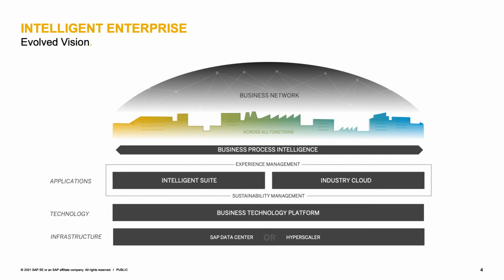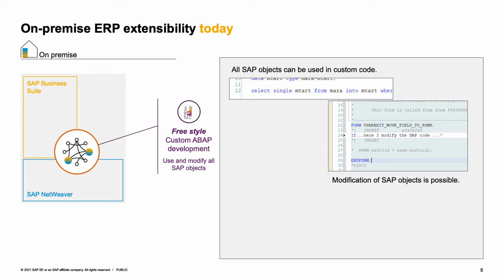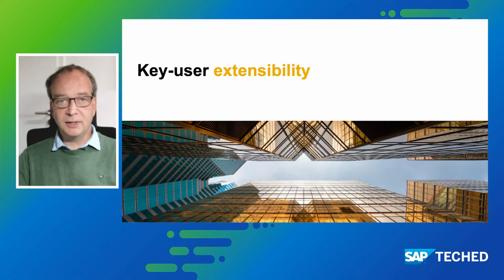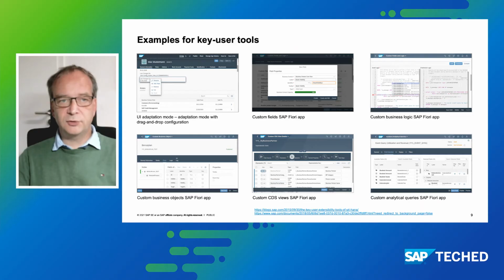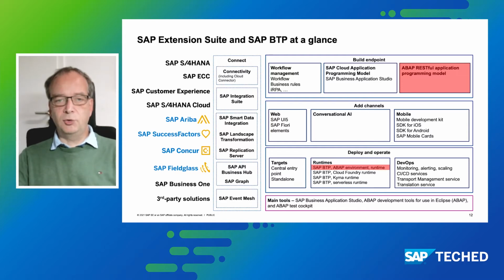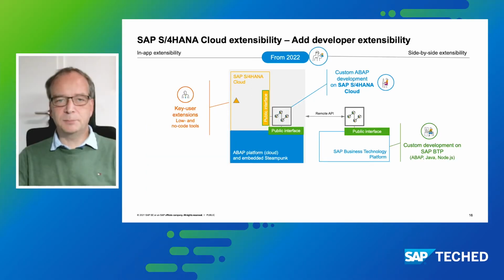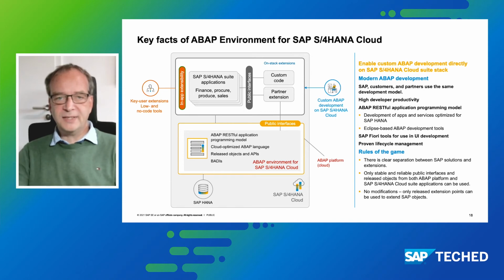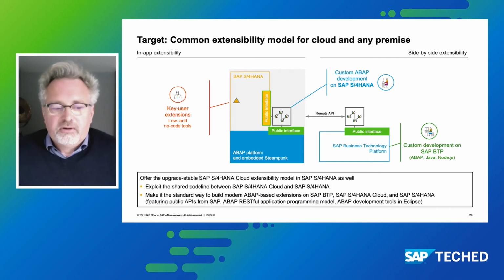Get an Overview of SAP S/4HANA Cloud Extensibility | SAP TechEd in 2021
How do you extend SAP S/4HANA Cloud to meet your specific needs? What are the extensibility tools you get in SAP S/4HANA Cloud and SAP S/4HANA? Learn about the tools that support key users and developers in SAP S/4HANA Cloud and discover the extensibility capabilities of SAP Business Technology Platform. Gain insight into the concept of extensibility so you can take advantage of the deep-dive extensibility sessions for SAP S/4HANA and SAP Business Technology Platform.

Michael Habermueller, SAP
Felix Wente, Chief Development Architect, SAP SE

Track/Subtrack: DT - Extending, Integrating, and Embedding Intelligence into SAP S/4HANA
Session Type: Lecture
Level: Beginner
Products: SAP S/4HANA, SAP S/4HANA Cloud, SAP Cloud SDK
Programming Language: Not Applicable to Session
Job Role: Architect, Business Process Expert, CIO/CTO, Developer, Product Manager

0:00 Introduction
1:56  Intelligent Enterprise Evolved Vision
5:27 On-premise ERP extensibility today
10:43 Examples for key-user tools
16:46 SAP S/4HANA Cloud extensibility -Add developer extensibility
19:14 Key facts of ABAP Environment for SAP S/4HANA Cloud
22:31 Target: Common extensibility model for cloud and any premise